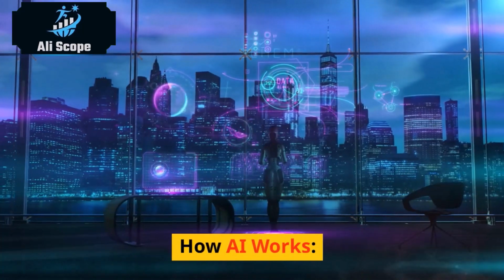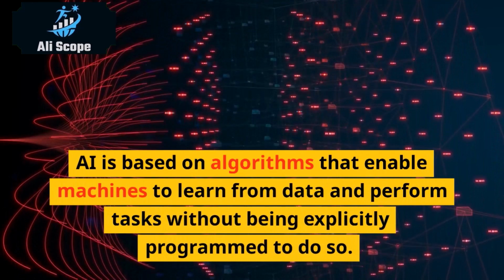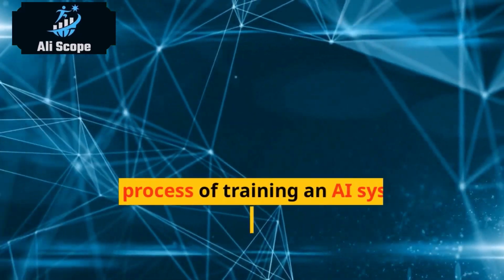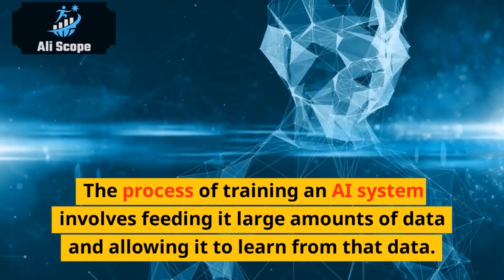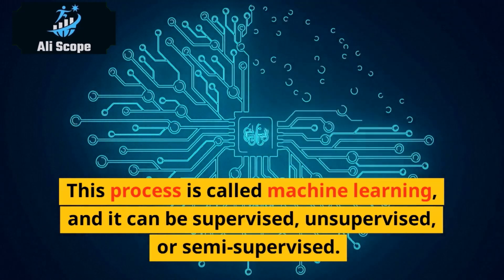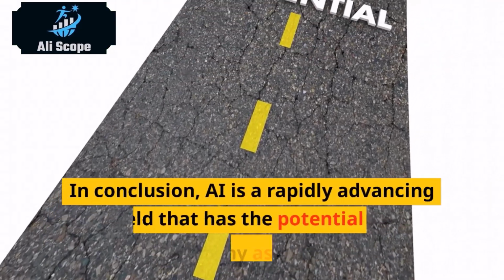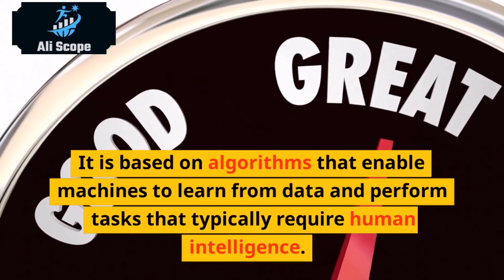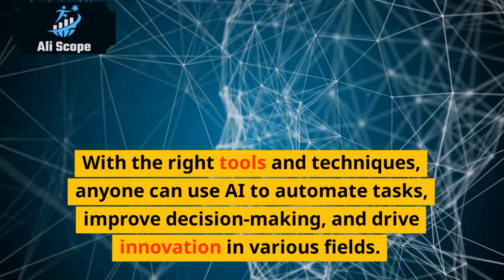Demystifying AI: Understanding the Fundamentals of Artificial Intelligence.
In this video i will explain the artificial intelligence and machine learning in English.
What is Artificial Intelligence? | What is AI?